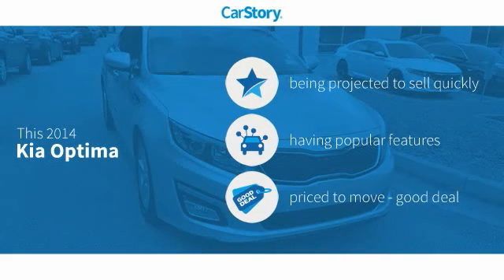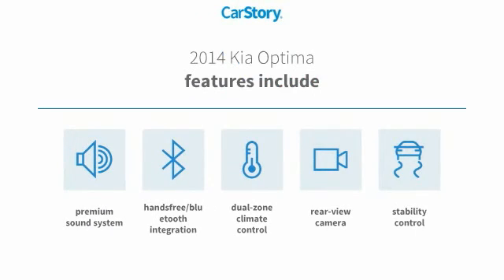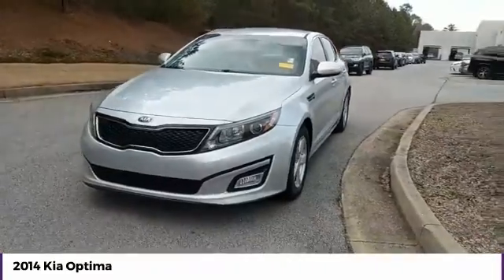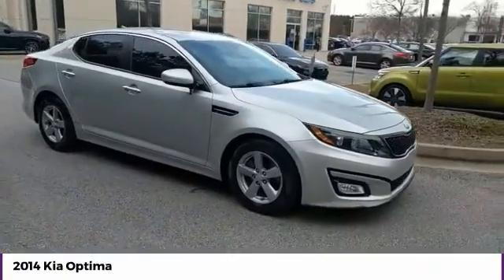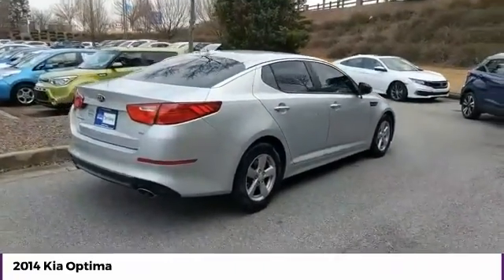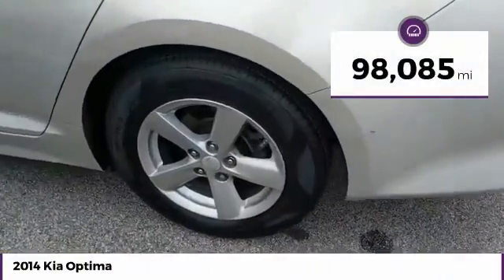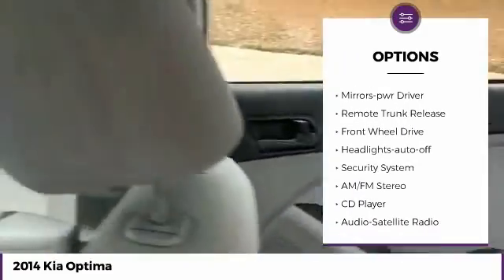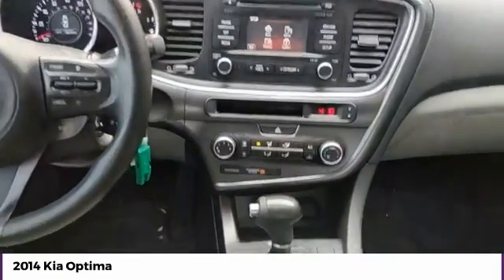2014 Kia Optima LX Used 25396A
McDonough,Morrow,Griffin,McDonough
2014 Kia Optima LX - $9891

Sons Honda
105 Sons Drive

***PACKAGES**, * LX PACKAGE, * POWER PACKAGE, **KEY FEATURES**, * CARFAX ONE OWNER, **SAFETY FEATURES**, * VEHICLE STABILITY ASSIST, * SIDE CURTAIN AIRBAGS WITH ROLLOVER SENSOR, **TECH/AUDIO FEATURES**, * PREMIUM AUDIO SYSTEM, * DUAL ZONE CLIMATE CONTROL, * BLUETOOTH, * REAR BACKUP CAMERA, * CLEAN CAR, * LOW PAYMENTS!, * LOCAL TRADE, * INCREDIBLE CONDITION, * GOOD TIRES, * GOOD BRAKES, * PRICED BELOW MARKET AVERAGE.brbrRecent Arrival! Odometer is 6070 miles below market average! 23/34 City/Highway MPG Check out Sons Honda, featuring the largest selection of Honda Certified vehicles on the southside and home to the Sons Advantage. We remove sold units as quickly as possible, due to our high inventory turnover of vehicles per month it is possible that some may remain online so please call in advance to make sure that the vehicle that you are looking for is still in stock. Our prices are current market based, set to remove the negotiating process and streamline your visit with us. We are able to set our prices based on our competitors to ensure you receive the best value possible. Please print this ad to receive this special internet offer. No other discounts or offers may apply.brbrReviews:br  * If you need a roomy family sedan but you refuse to drive a boring car, take a look at the 2014 Kia Optima. Fuel-efficient, powerful and fun to drive, the Optima?s stunning good looks are mirrored inside its well-appointed cabin. Source: KBB.combr  * Lots of standard and optional features for the money; handsome-looking cabin with easy-to-use controls and comfortable front seats; top crash scores; lengthy warranty. Source: Edmundsbr  * With world-class engineering, outstanding performance and advanced safety systems, the 2014 Kia Optima gives you good reason to be passionate about driving a midsize sedan. It combines bold exterior styling, performance and a spacious, luxurious cabin. Some key updates for the 2014 model include lightly redesigned front and rear, new seat design and more high-tech features. It also comes with a long list of technologically advanced features for your entertainment, convenience and safety. With the Optima, exhilaration is standard. The key to its exciting performance are the two available engines: the 2.4L Gasoline Direct Injection with an EPA rated 24 city/35 hwy mpg or the turbocharged 2.0L GDI I4 engine that delivers 274 horsepower and fuel efficiency of 22 city/34 hwy mpg. The Optima also has a standard 6-speed Sportmatic transmission for an engaging driving experience. The Optima Hybrid features a 2.4L Atkinson cycle 4-cyl. engine giving an amazing 35 city/40 hwy mpg. Spacious and comfortable seating can accommodate five adults and includes a driver's seat with power lumbar and available leather seat trim. Rear seats have a 60/40 split-folding design for added versatility. Optima EX/EX Turbo and SX Premium Packages include front and rear heated seats and heated front seatbacks for cold-weather comfort. The Optima is designed to make every drive a pleasure. The available Premium Touring Package includes features like the innovative UVO infotainment system which lets you use your compatible cell phone to make hands-free calls, receive and respond to text messages, listen to streaming audio, enjoy your personal music, and play your favorite song, artist or genre of music all by giving a single voice command, premium Infinity sound system for exceptional audio entertainment, and a panoramic sunroof. The available Technology Package includes a voice command navigation system, giving you access to detailed highway conditions from SiriusXM Traffic. Source: The Manufacturer Summarybr*